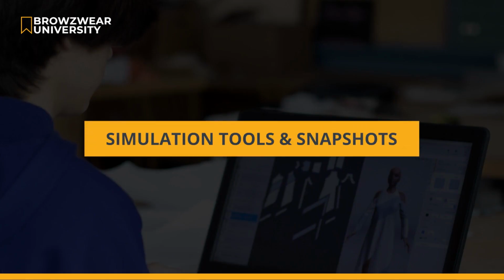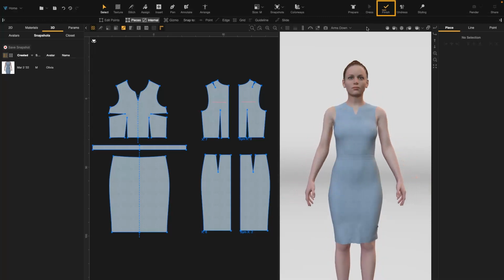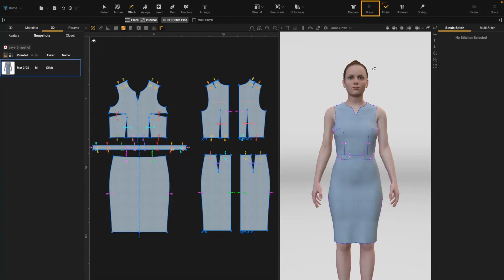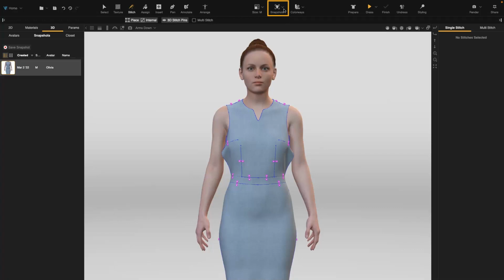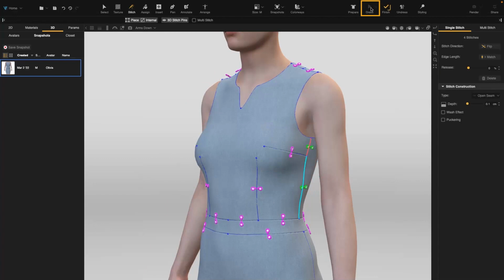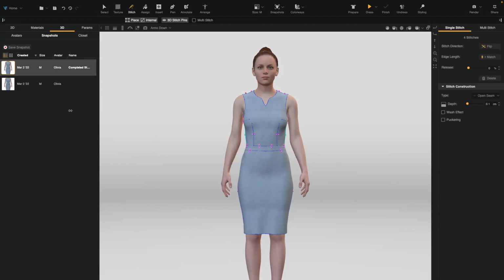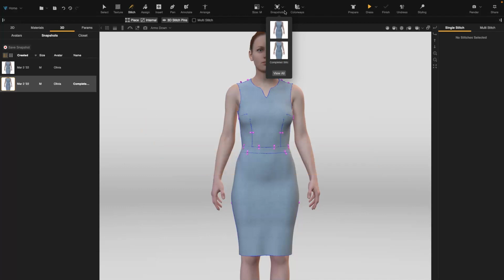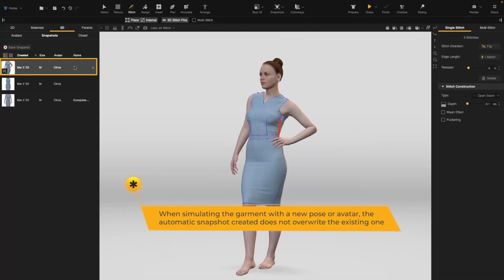VS 101 Garment Creation 8 Simulation Tools & Snapshots